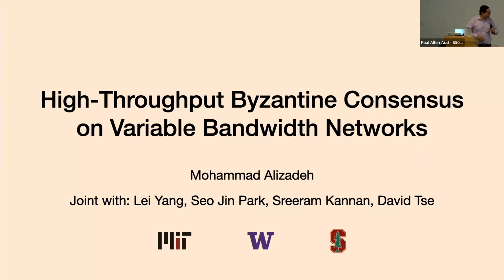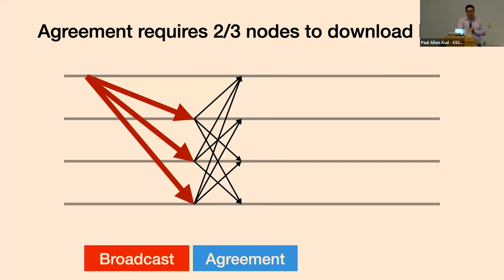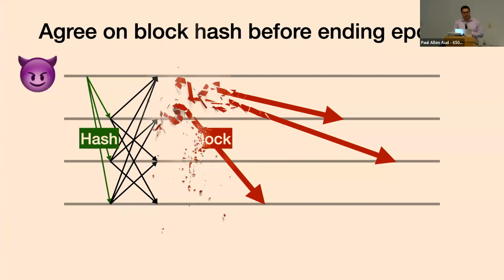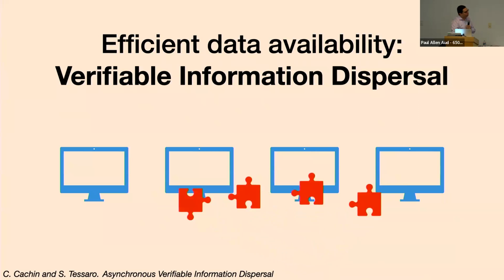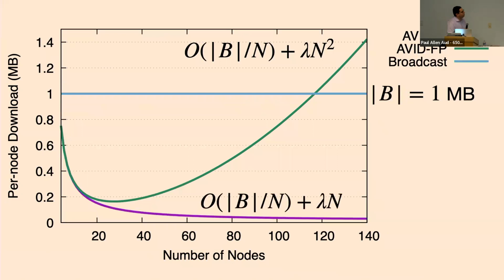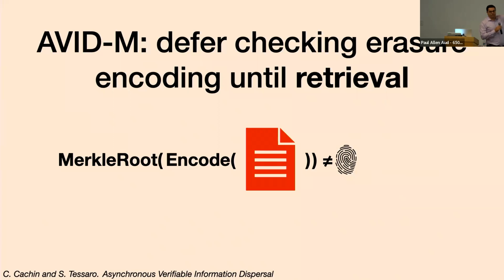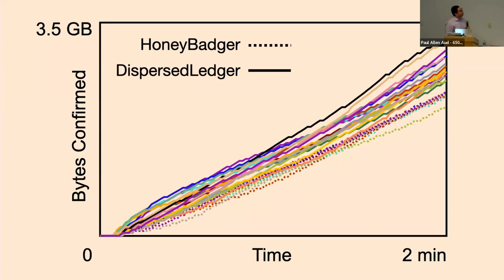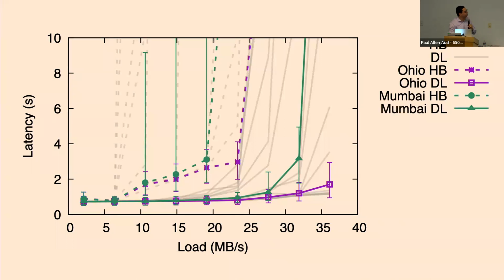Mohammad Alizadeh — DispersedLedger: High-Throughput Byzantine Consensus on Variable Bandwidth Netw.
Mohammad Alizadeh — MIT

DispersedLedger: High-Throughput Byzantine Consensus on Variable Bandwidth Networks

The success of blockchains has given rise to large-scale deployments of Byzantine fault tolerant (BFT) consensus protocols over wide area networks. A central feature of such networks is variable communication bandwidth across nodes and across time. Bandwidth variability creates stragglers that slow down the progress of standard BFT protocols. In this talk, I will present DispersedLedger, an asynchronous BFT protocol that provides near-optimal throughput over variable bandwidth networks. The core idea of DispersedLedger is to enable nodes to propose, order, and agree on blocks of transactions without having to download their full content. To achieve consensus, nodes merely download a small fraction of a proposed block, allowing them to agree that the block is available within the network and unmalleable. Then, asynchronously, each node downloads the agreed-upon blocks at its own pace. I’ll describe DispersedLedger’s design and evaluation, including experiments on a geo-distributed Internet deployment in which DispersedLedger achieves 2x better throughput and 74% better latency than state-of-the-art asynchronous protocols.

Science and Engineering of Consensus Workshop